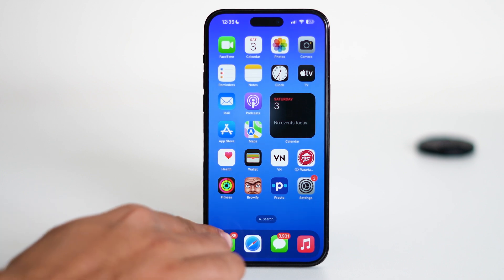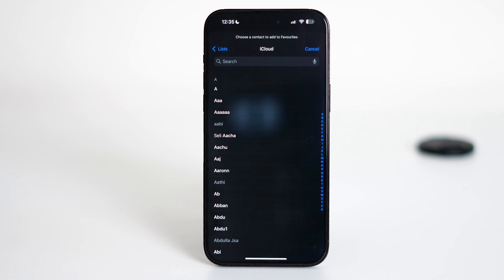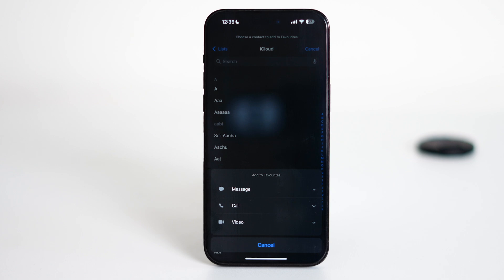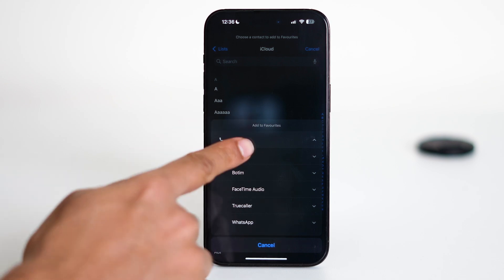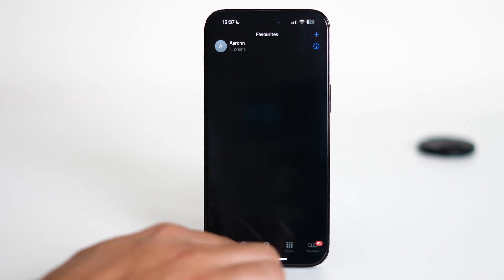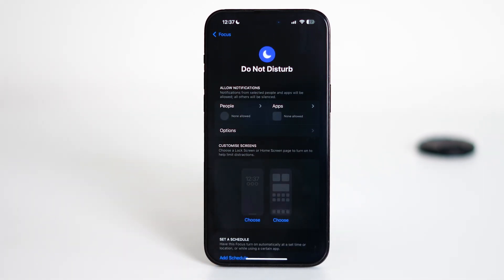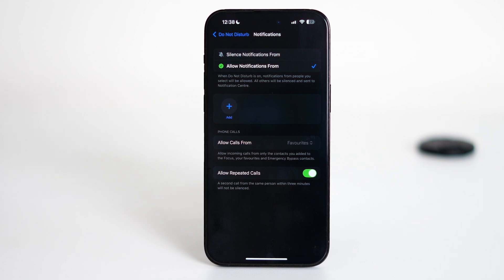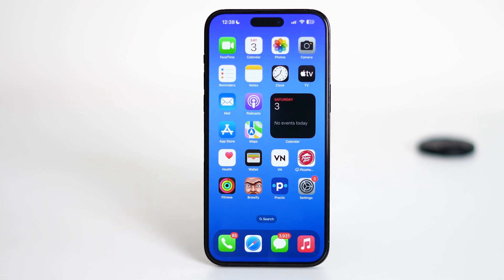How to Allow Specific Contacts to Ring in Do Not Disturb Mode on iPhone (Silent Mode Bypass)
Learn how to allow specific contacts to bypass Do Not Disturb mode on your iPhone. This tutorial shows you how to let certain people call you even when your iPhone is on silent or in Do Not Disturb mode. Perfect for emergency contacts or important calls you don’t want to miss. Works with the latest iOS version.

iPhone 6s
iPhone 7
iPhone 7 Plus
iPhone 8
iPhone 8 Plus
iPhone X
iPhone XR
iPhone XS
iPhone XS Max
iPhone 11

how to make a contact ring on dnd mode iphone
how to make a contact ring on do not disturb iphone
how to make certain contact ring on DND mode iphone
Allow certain contact to ring on silent phone
Add contact to favorites
How to allow certain calls on do not disturb
How do I allow one contact to ring
iphone do not disturb app exceptions
how to bypass do not disturb on iphone
do not disturb iphone contact